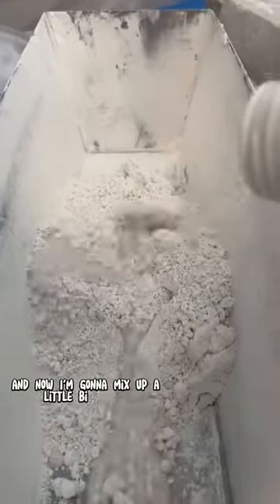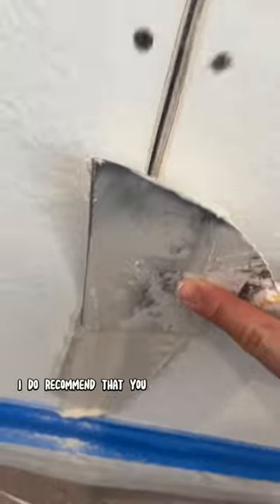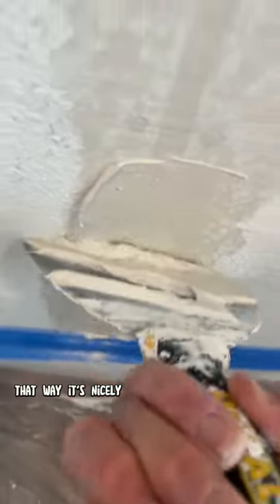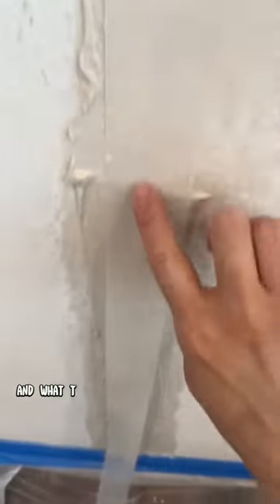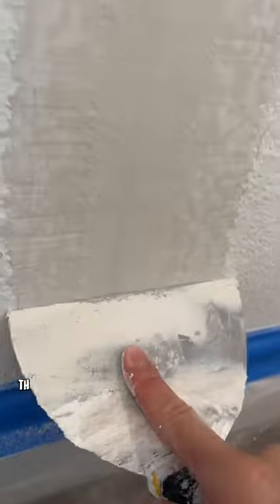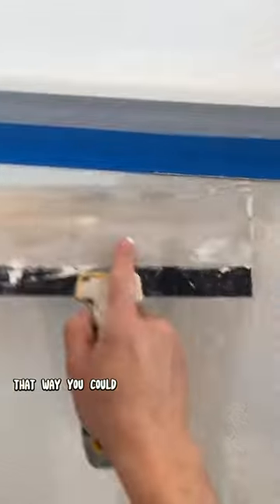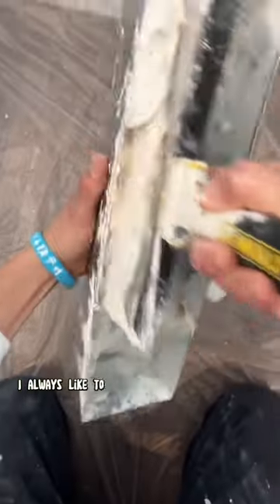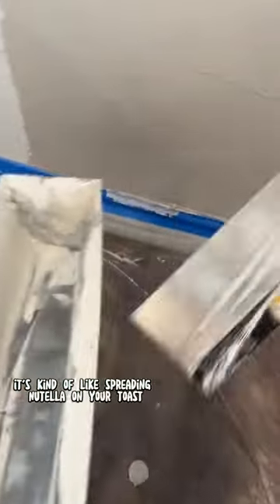How To Fix Drywall Crack Under Window.